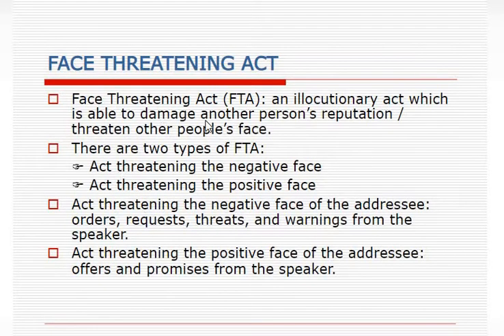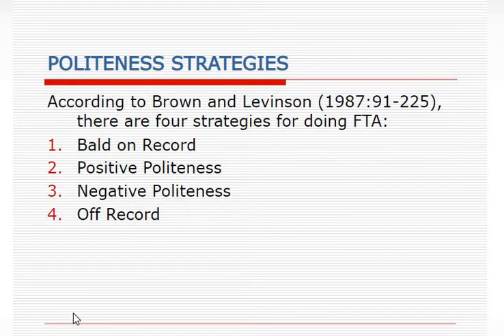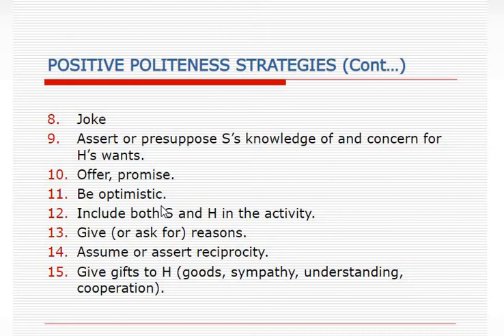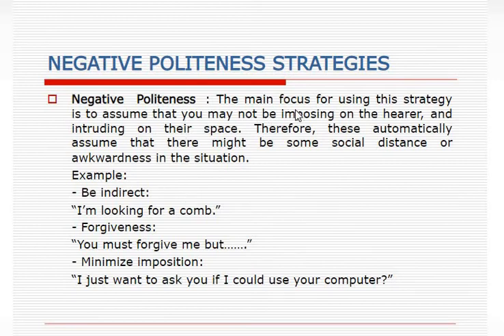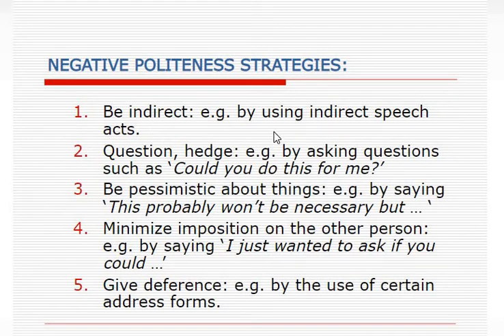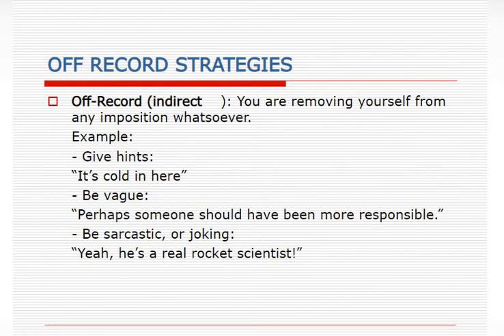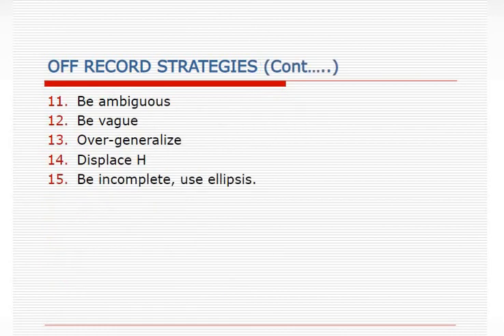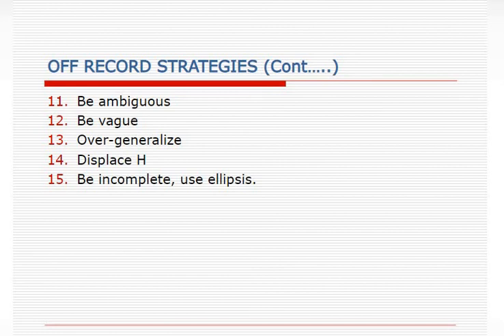Week 14 Semantics